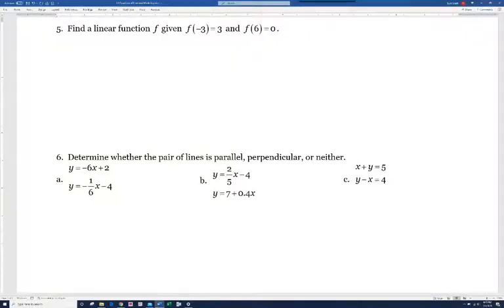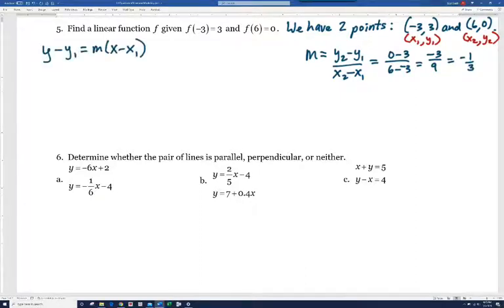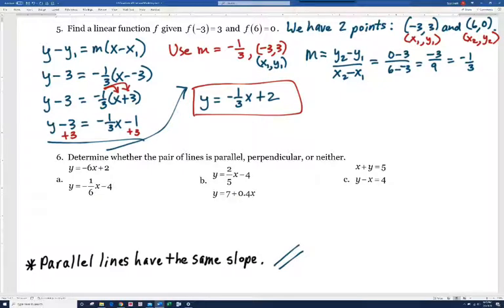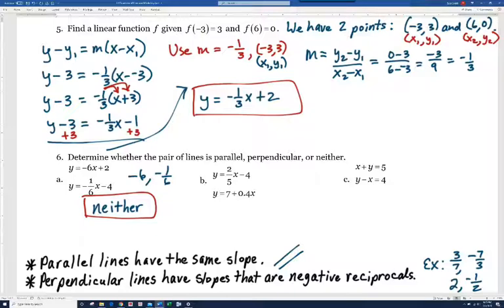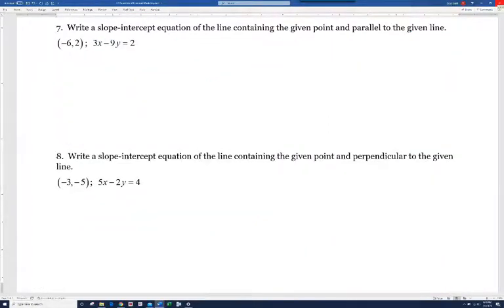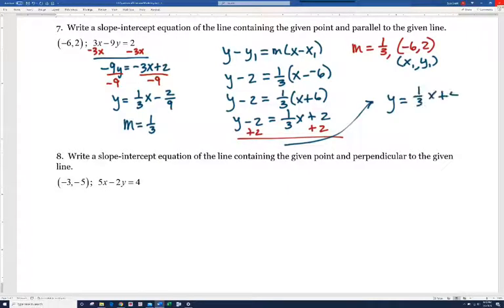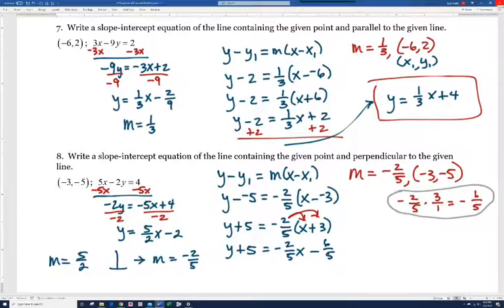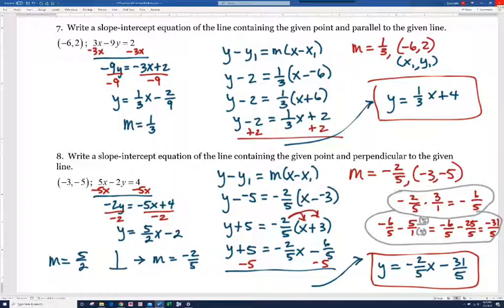Equations of Lines and Modeling Pt 2 Copy